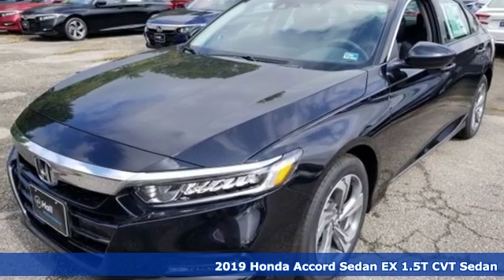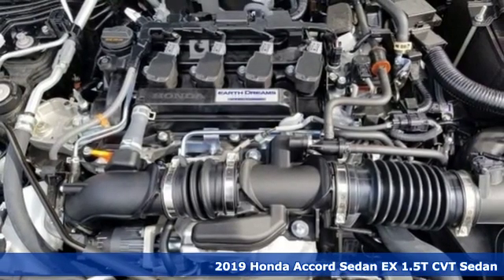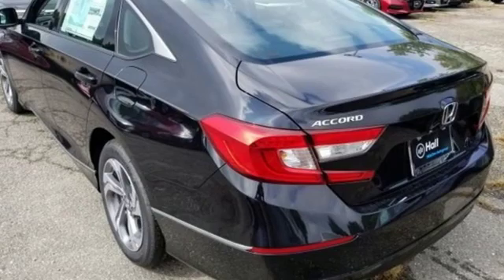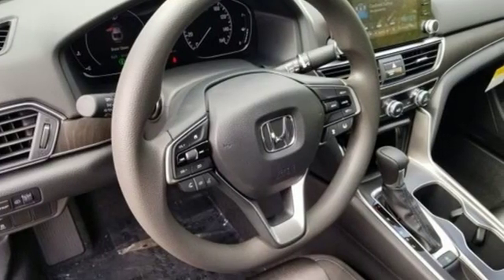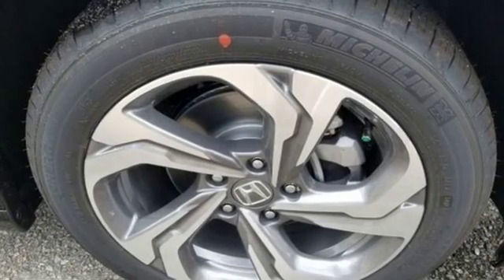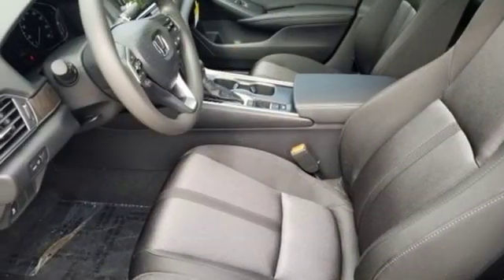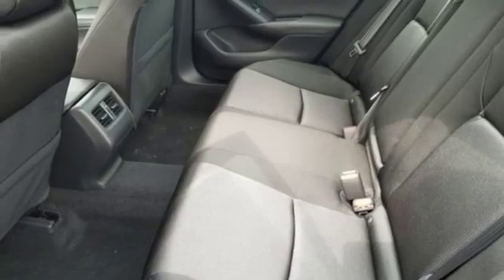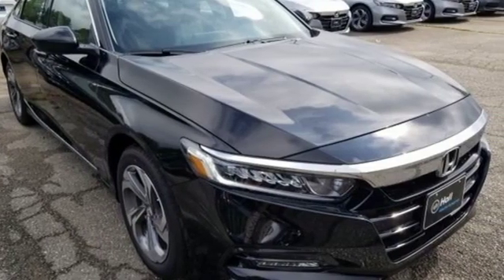New 2019 Honda Accord Virginia Beach VA Norfolk, VA #2193074 - SOLD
Year: 2019
Make: Honda
Model: Accord
Trim: EX
Engine: 1.5T I4 DOHC 16V Turbocharged VTEC
Transmission: CVT
Color: Black
Interior: Black
Stock #: 2193074
VIN: 1HGCV1F48KA175075

Address:
3516 Virginia Beach Blvd